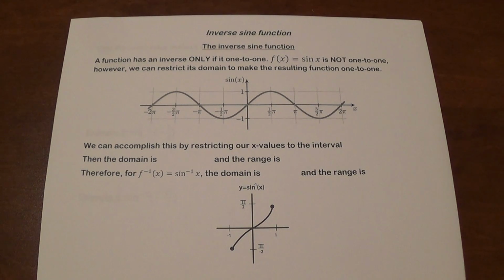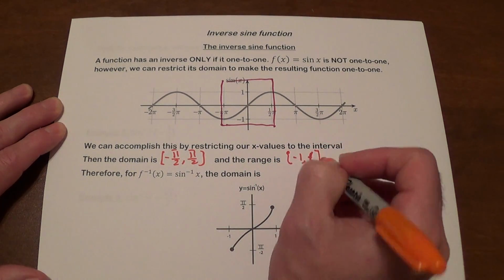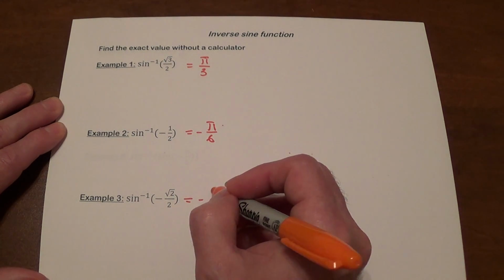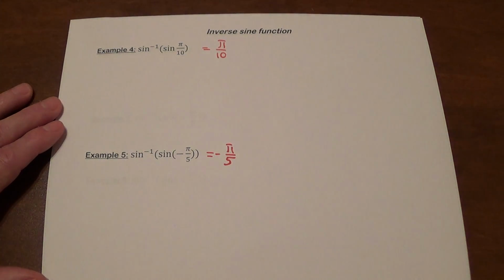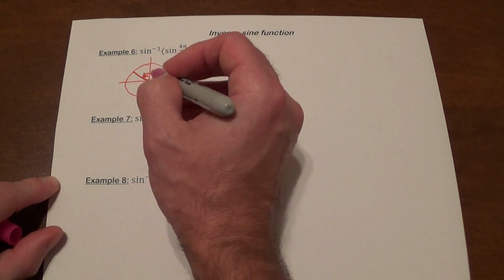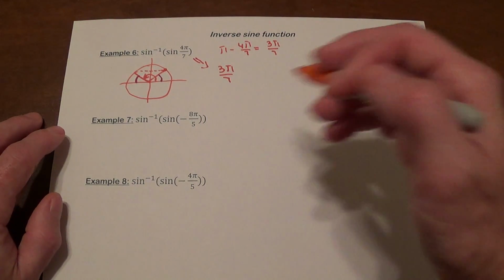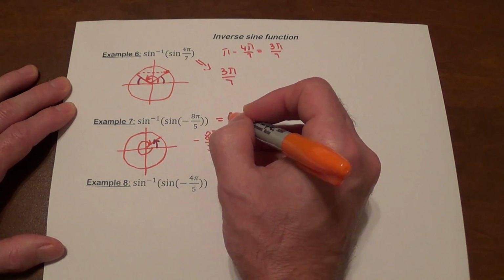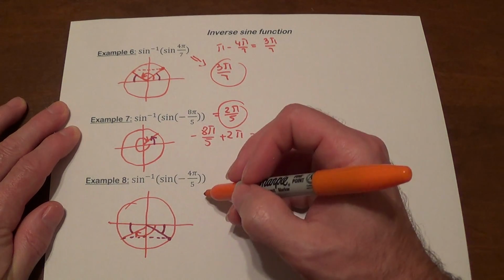The inverse sine function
Domain, range, graph of arcsine, evaluating arcsine, evaluating compositions of arcsine and sine